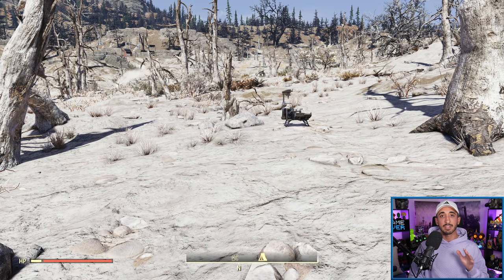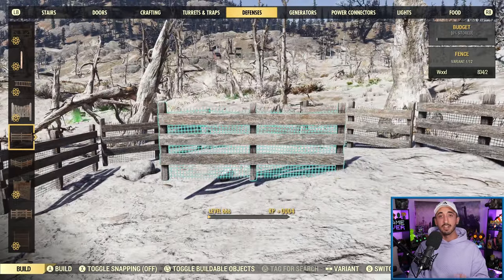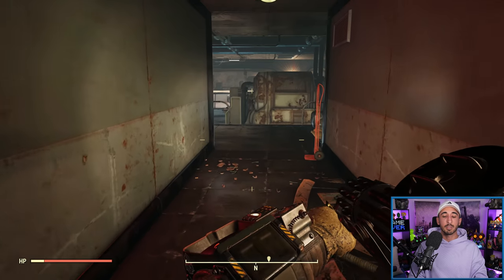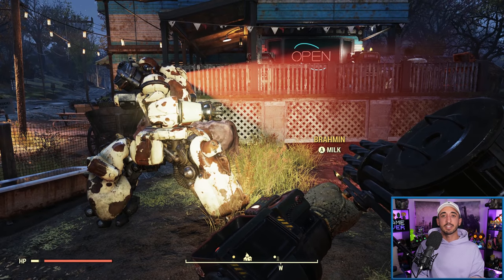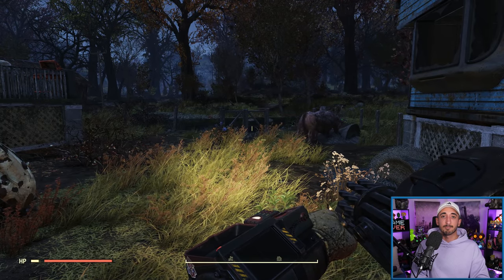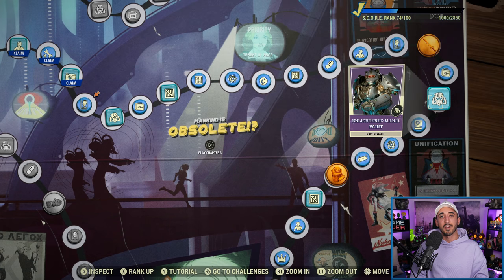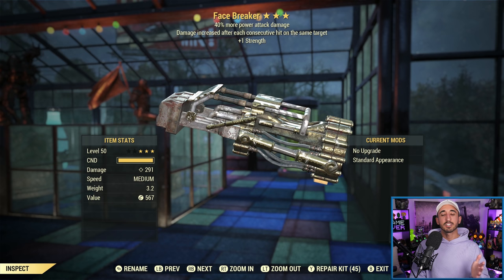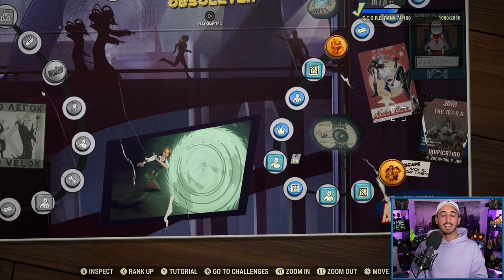Fallout 76 - IMPORTANT Changes in Update 29 | What You NEED to Know!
Fallout 76 just got a brand new update, with a number of bug fixes but also important changes to other areas of the game. Here are 10 of the biggest changes and fixes that you need to know in Update 29!

00:00 Introduction
00:32 Update 29 - Changes & Fixes
14:32 Conclusion